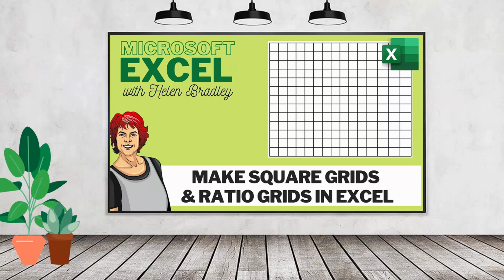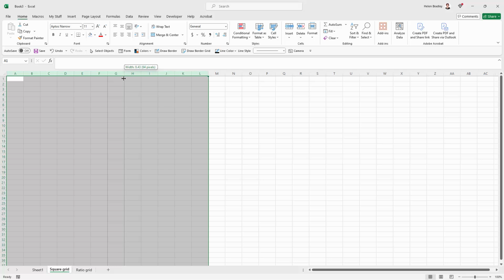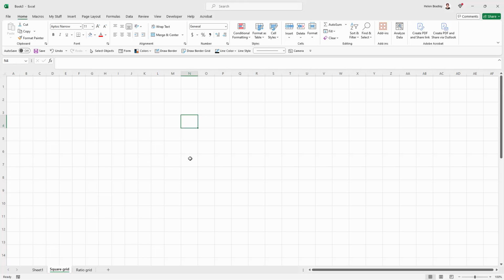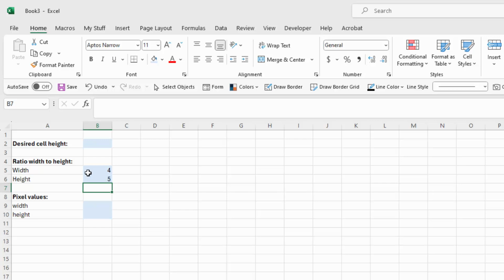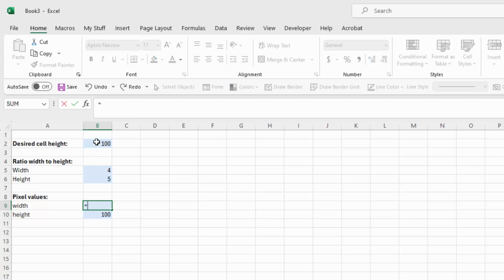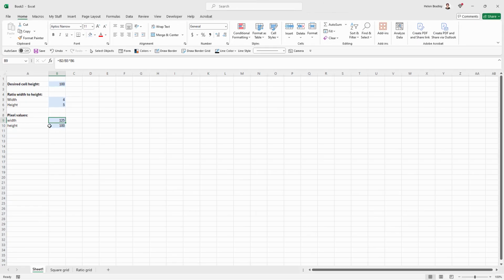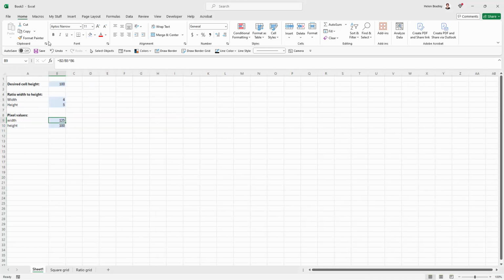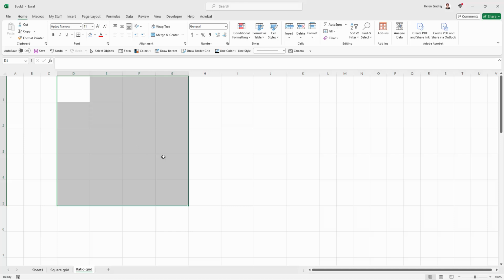Excel square and ratio pixel grids made easy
Learn to make printable grids in an Excel worksheet. I'll show you how to make the cells in the worksheet perfectly square and also how to create ratio grids such as a 4:5 grid such as might be used to create knitting patterns. I'll show you how to build a mini calculator to determine how a width to height ratio translates to actual cell sizes too.